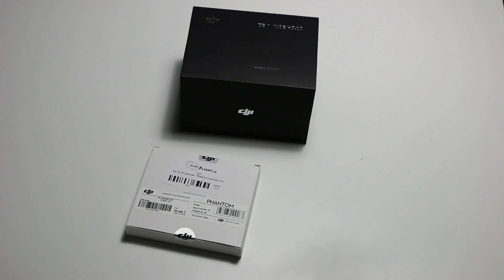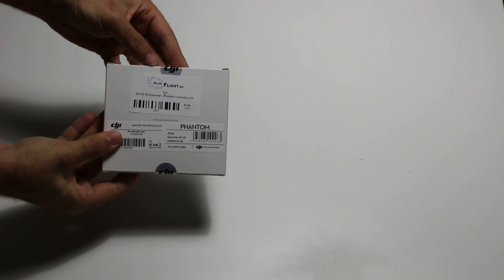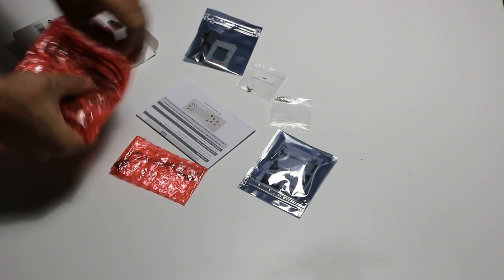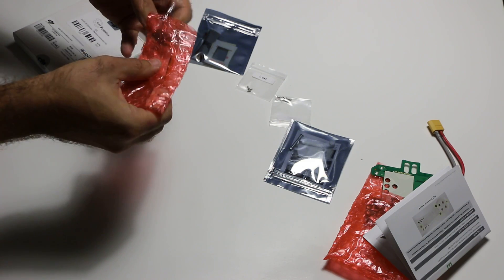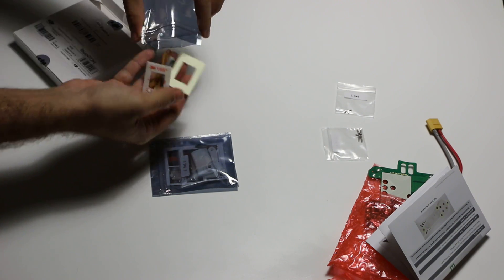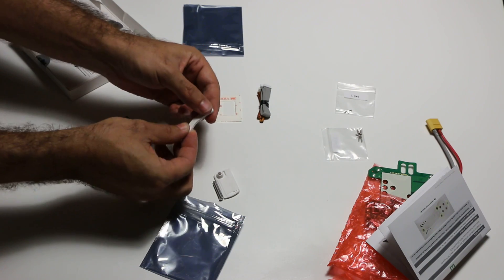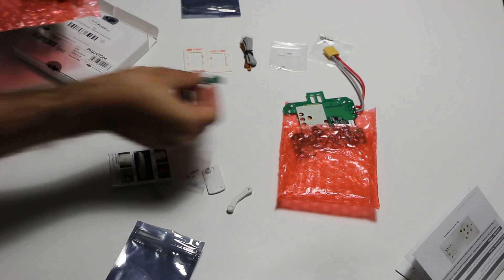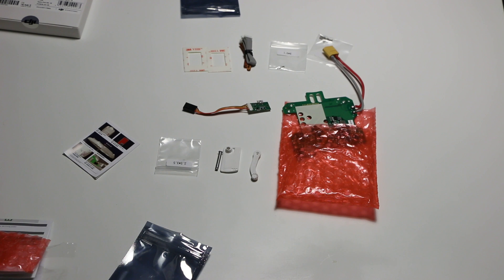DJI Phantom: Unboxing of the DJI Upgrade kit for Zenmuse H3-2D Gimbal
This is the unboxing of the DJI Phantom upgrade kit, the one you need to buy if you want to install a Zenmuse gimbal on the DJI Phantom and do not want to add the Naza PMU V2.
DJI states it as part number P330CB-H3-2D

If you want to see the unboxing of the Zenmuse you can find it at:
youtu.be/i4UKV9cXDTg